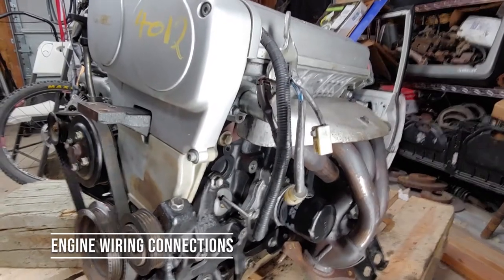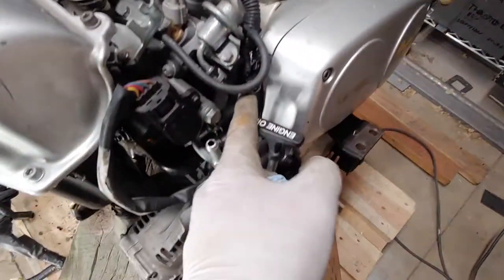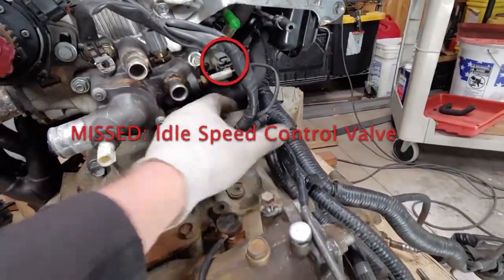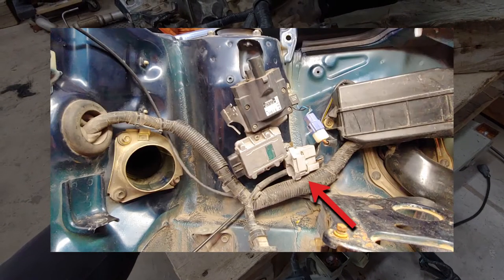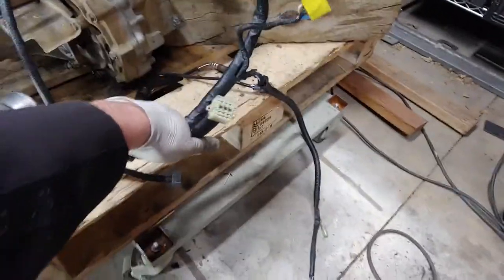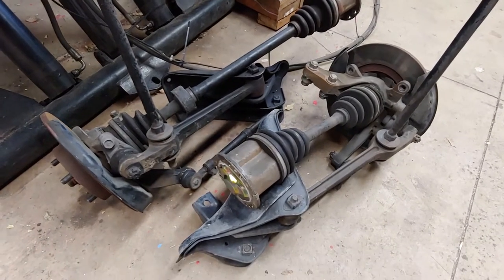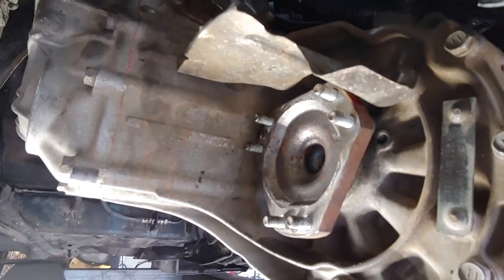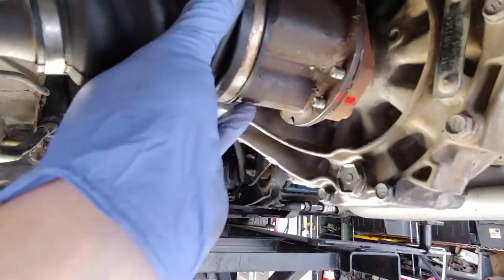Toyota MR2 AW11: How I 4AGE 20 Valve Swapped (Part 3)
What I learned and choices made when I swapped a 20 valve 4AGE Silvertop engine into my 1987 Toyota MR2.

This part covers wiring harness connections, lift or hoist, suspension, axles, results, engine option musings.

@mr220v did my wiring harness conversion and I recommend him highly.

Chapters

Engine Wiring Harness Connections:
1- 00:00 VVT Oil Control Valve
2- 00:13 AC Compressor
3- 00:23 Engine Bay Cooling Fan
4- 00:34 Original AW11 Oil Pressure Sensor
5- 01:08 Injectors
6- 01:21 Throttle Position Sensor
7- 01:31 Alternator
8- 01:41 Knock Sensor
9- 02:05 EVAP VSV Switch
10- 02:19 ECU Water Temperature Sensor
11- 02:29 Distributor & Ground
02:39 Guage Water Temperature Sensor & Idle Speed Control Valve
02:50 Engine Bay Temperature Sensor & Transmission Reverse
03:11 Coil & Ignitor
03:26 FWD Radiator Temperature Sensor
04:00 Chassis Multi-connector
04:10 Positive Battery Cable
04:20 Air Flow Meter
04:56 Starter
05:06 Oxygen Sensor
05:21 Trunk Wiring Harness Connections: ECU & Relays

05:42 Hoist Or Lift
06:45 Axle And Suspension Removal

07:27 Common Axle Output Shaft Issue

09:46 Completed Swap Results!
10:46 Was It Worth It?
11:03 Was The 20 Valve The Right Choice?